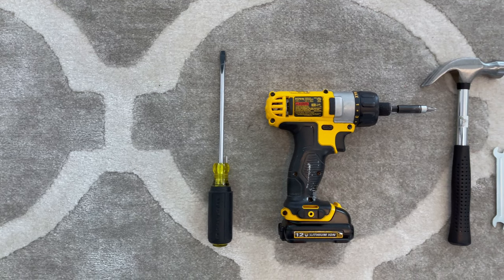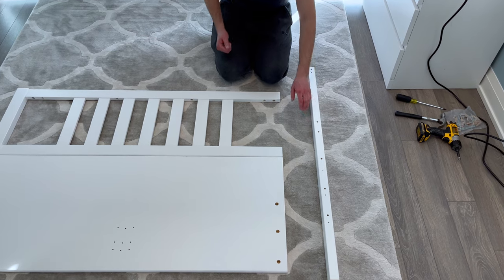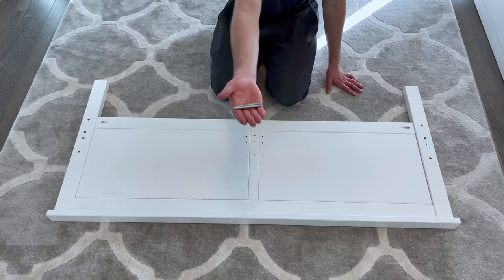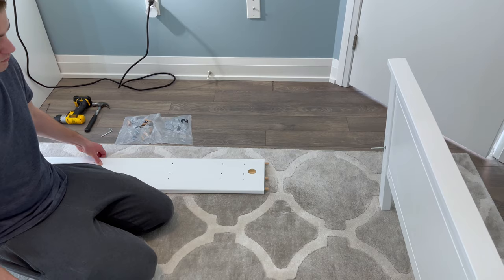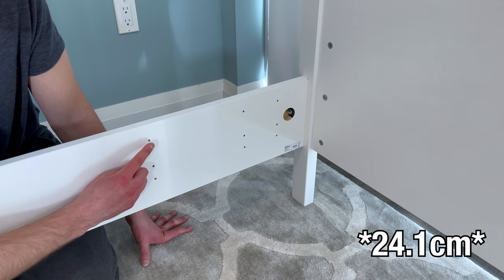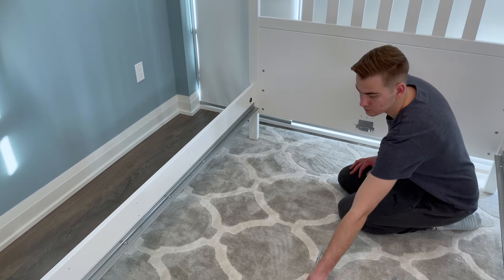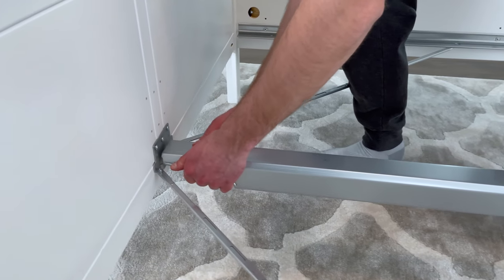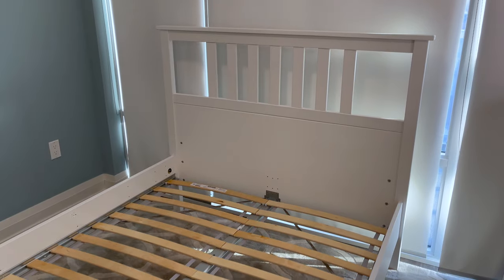Struggling? IKEA Hemnes Bed Frame Tutorial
In this tutorial, I'll be showing you step by step on how to assemble the Hemnes bed frame from IKEA. This IKEA bed frame is pretty easy to build but if you need some help or you're struggling, this video will guide you along with the instructions.